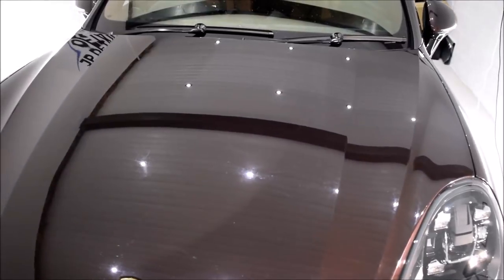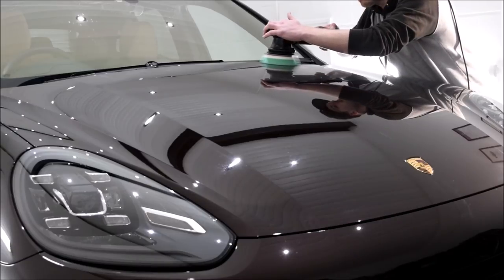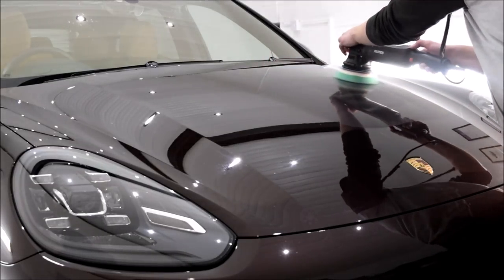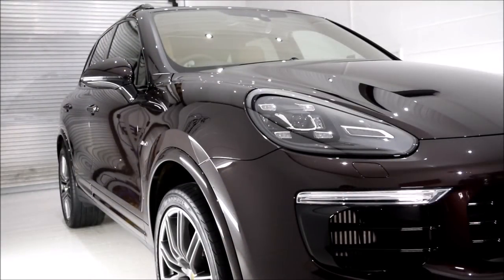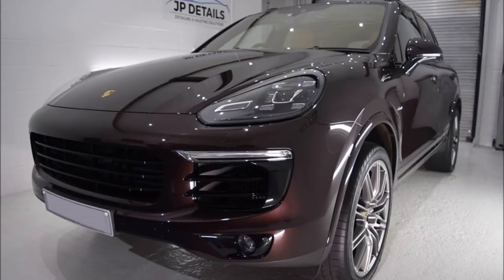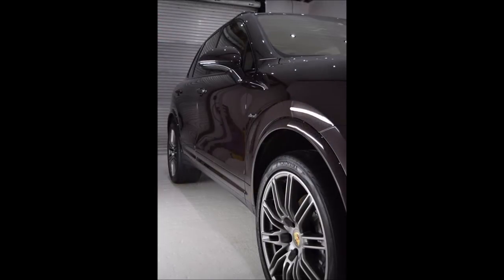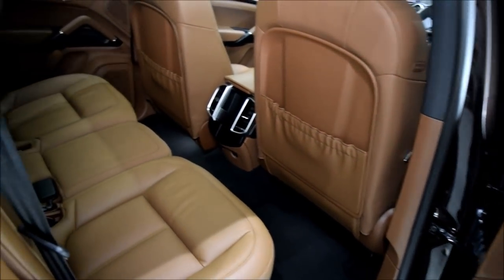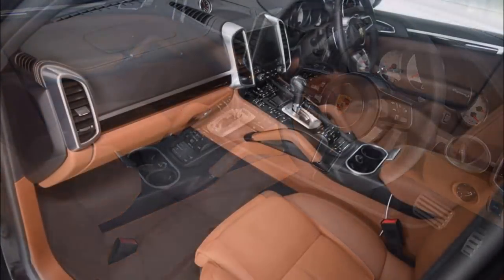First Ever Luxury SUV to be Detailed in the Unit!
First ever luxury SUV to be detailed in the unit. A Porsche Cayenne S Platinum Edition in for a minor paint correction detail and the full Gtechniq ceramic coatings. This video mainly covers the finished results including a discussion about the ceramic coatings I use and the performance specs of the Cayenne.

250L Baffled Water Tank
Gtechniq i1 Smart Fabric
Gtechniq L1 Leather Guard
Gtechniq C6 Matte Dash
Gtechniq i2 Tri-Clean
Gtechniq Perfect Glass